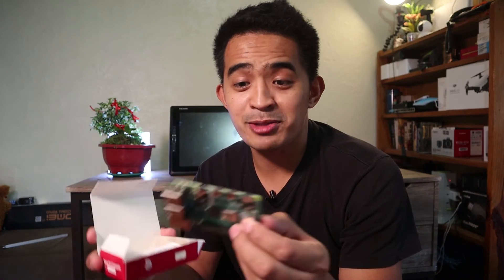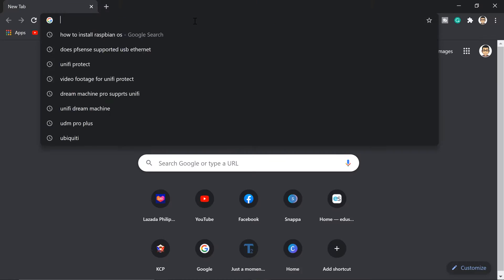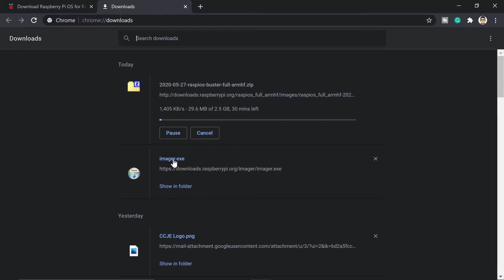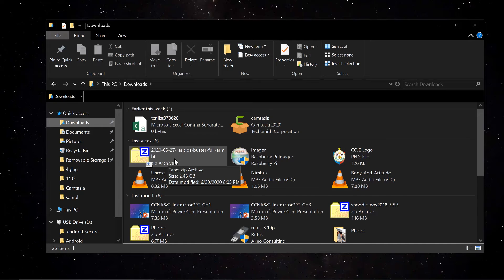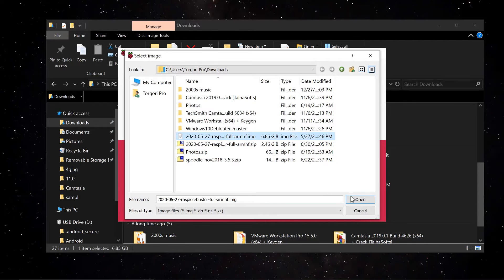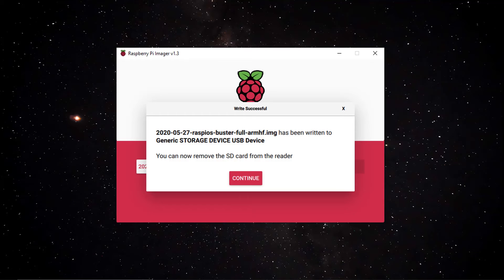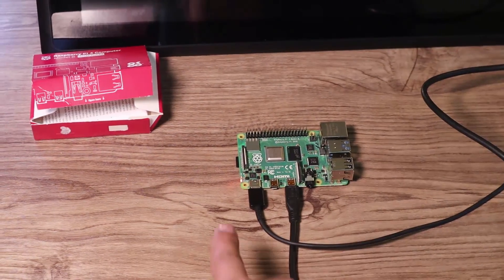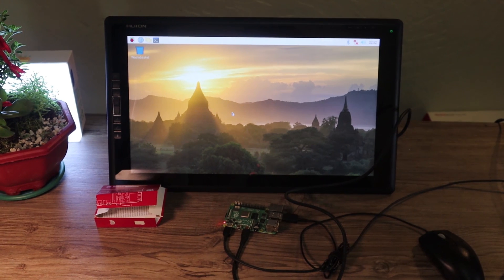Raspberry Pi Newbie! Installation Guide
Got a raspberry pi 4 today. I want to explore and learn more about this raspberry pi. When it arrived, I was expecting to power it up and start playing with it, however, there were other parts/accessories I should have bought to get started. I ended up purchasing those items and wait for it before I could start installing raspberry pi os. Now everything is ready and I was successful in installing my first raspberry pi. Looking forward to doing more raspberry pi projects. Have fun and enjoy it.

Amazon product link:
Raspberry Pi4 Kit